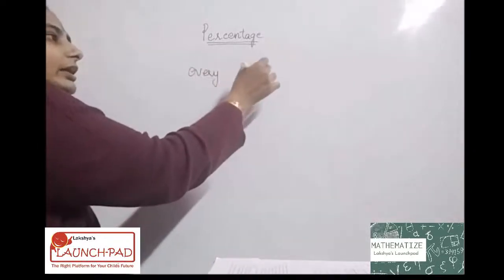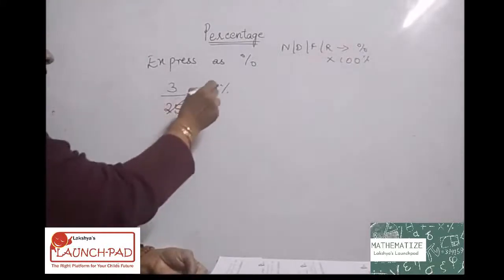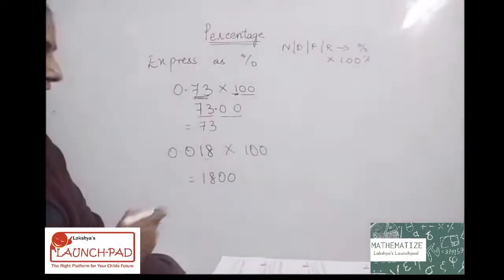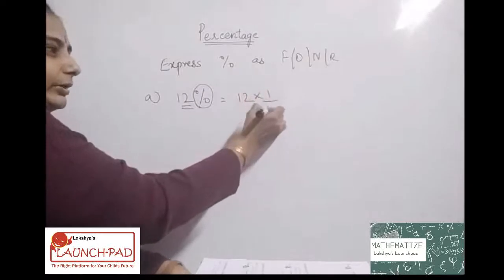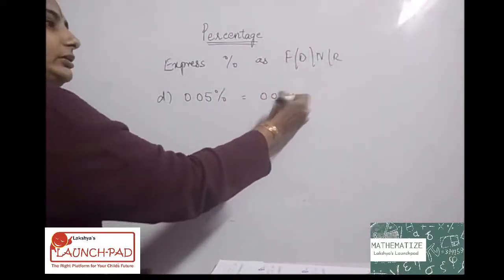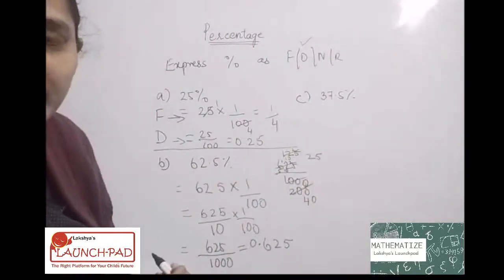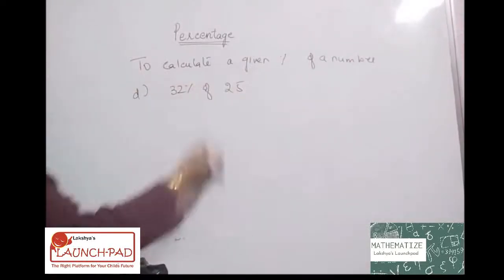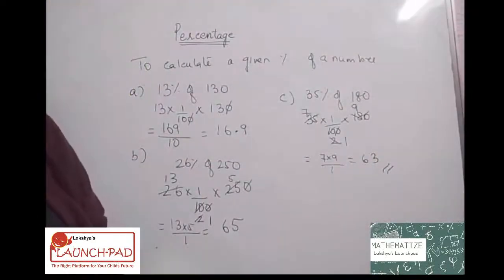Percentage Calculations | Conversion From and To Percentage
Lakshya' s Launchpad - EDUKIDS School of Knowledge